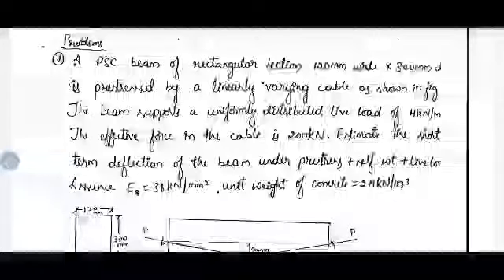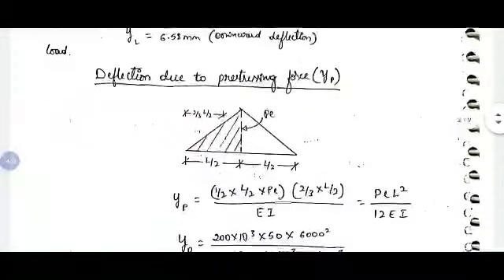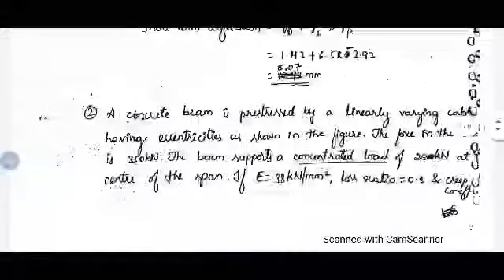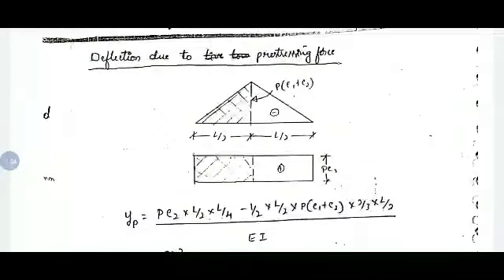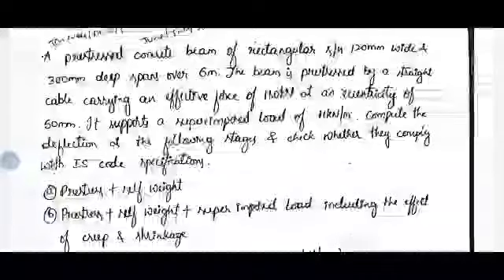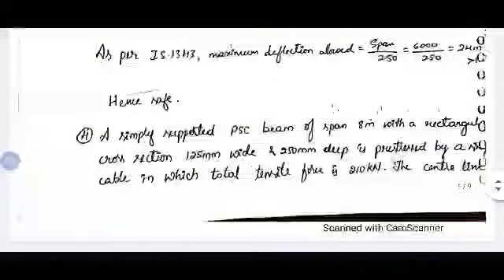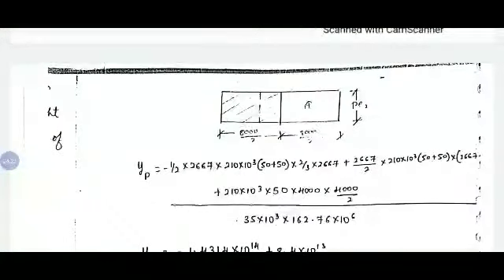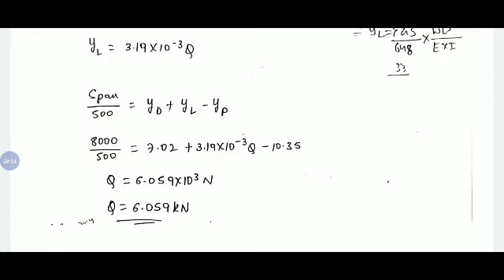Deflection Problems 1